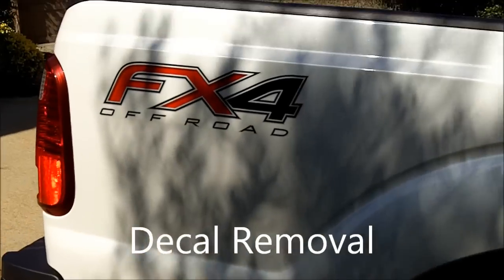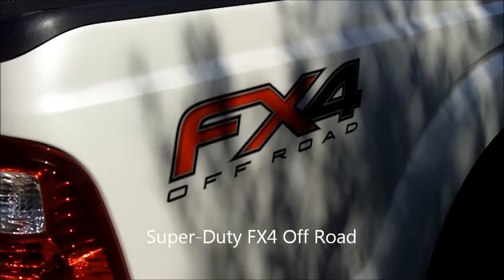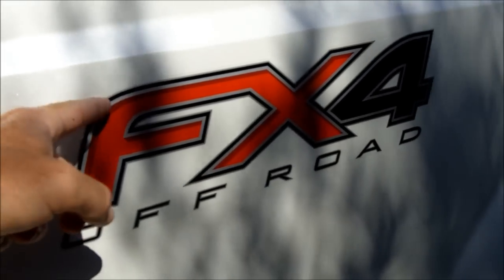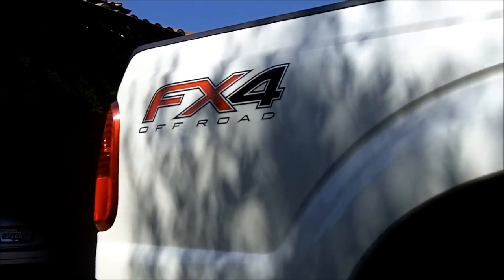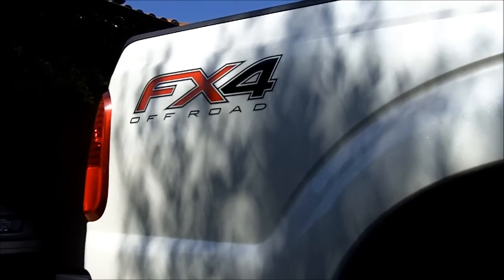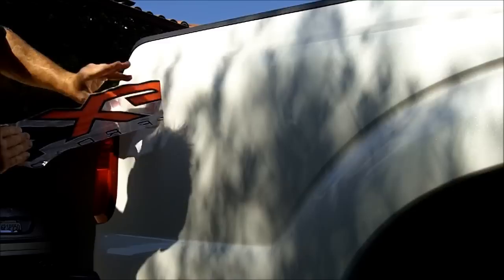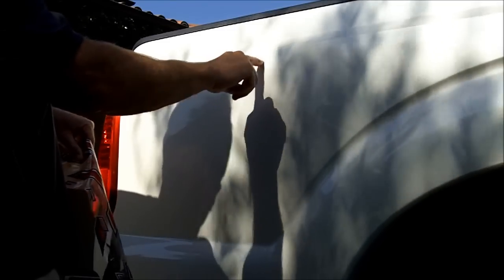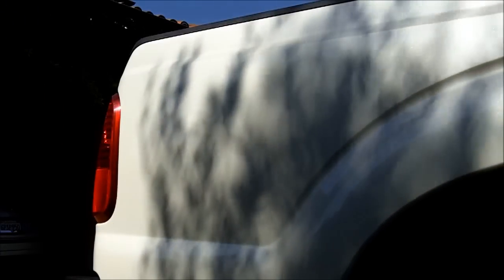How to Remove Decal from Ford Super Duty truck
Removing the FX4 decal from new Ford truck